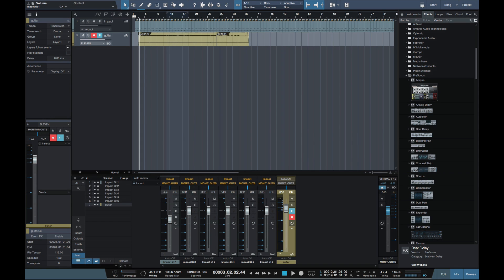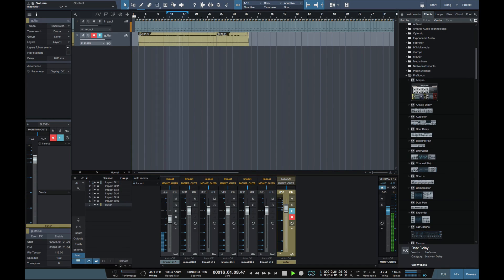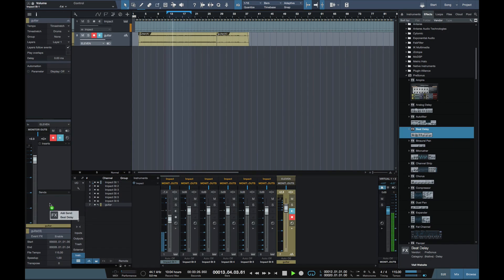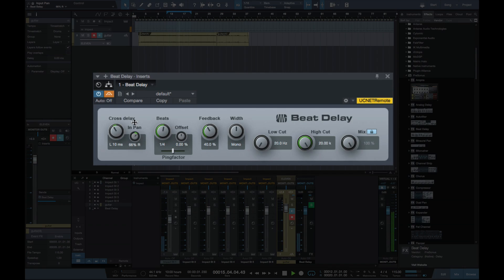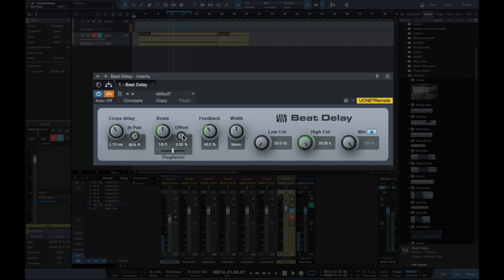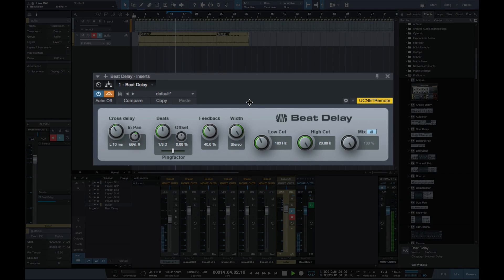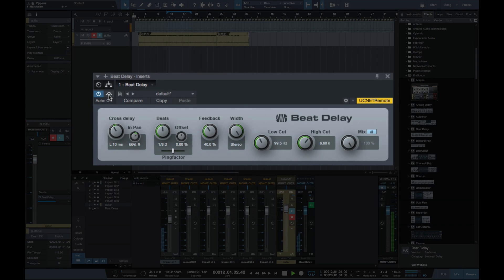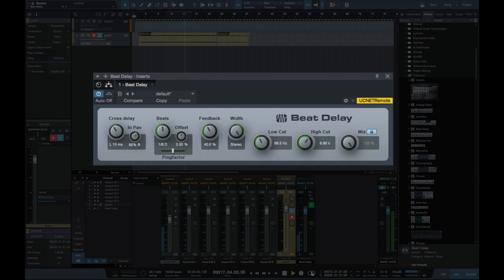How To Create a U2 Edge Style Delay Using Beat Delay In Studio One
In this free video tutorial, Paul Drew demonstrates how we can use the included Beat Delay stock delay plug-in included in Studio One to create a U2 'Edge Style' delay on guitar's.